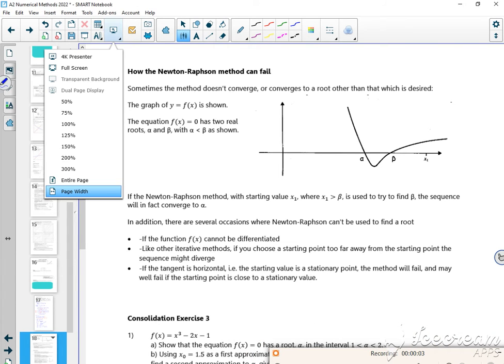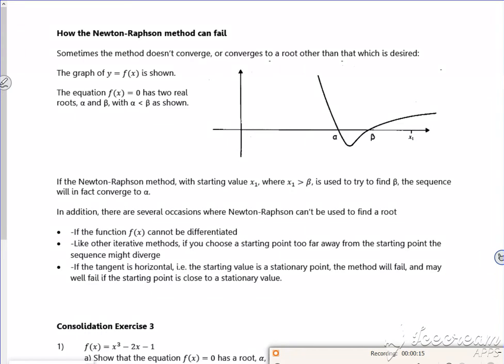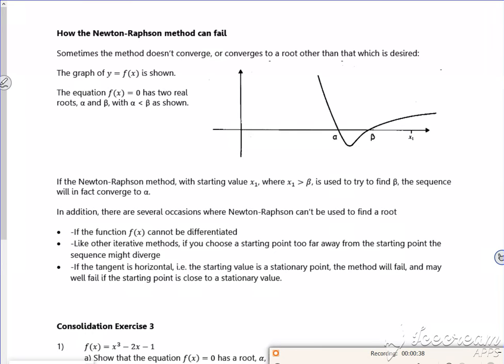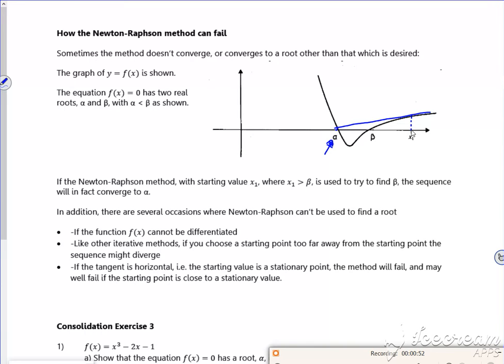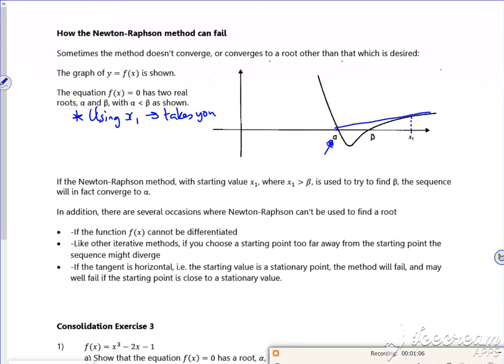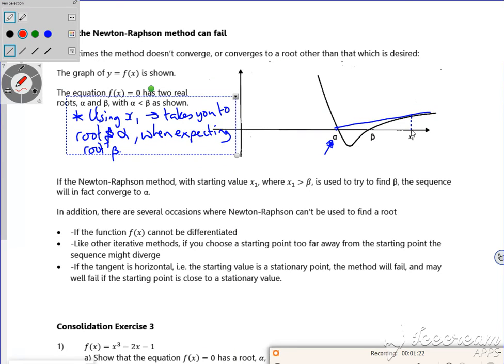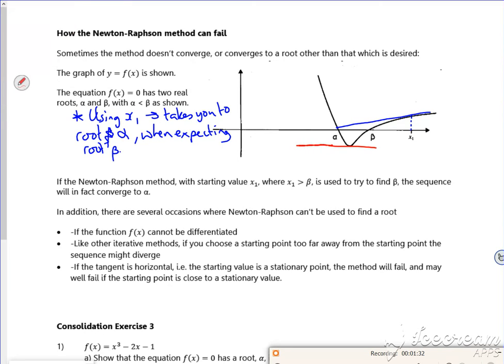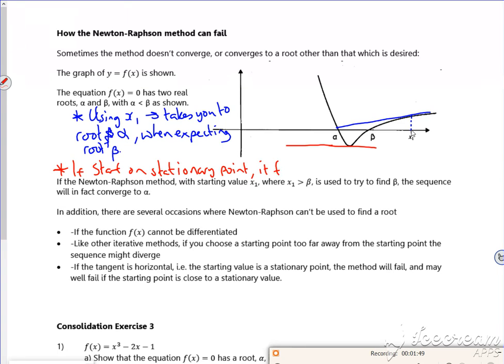A2 num method L3 vid4